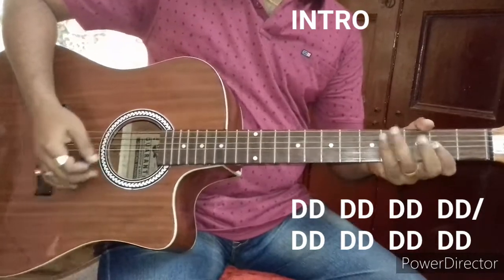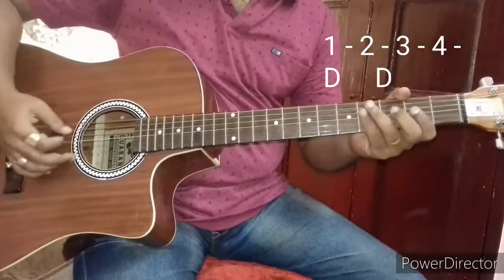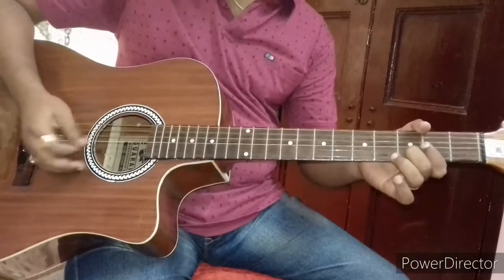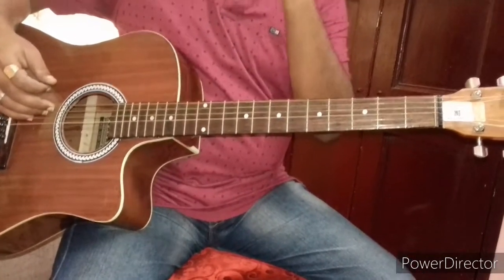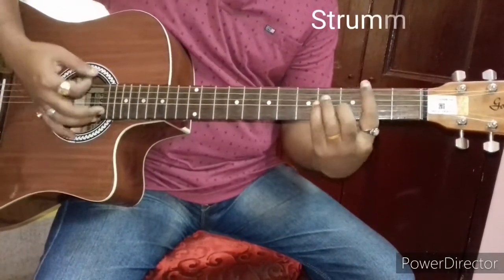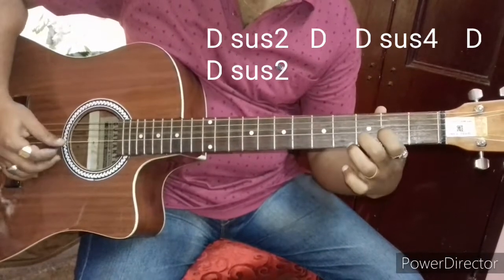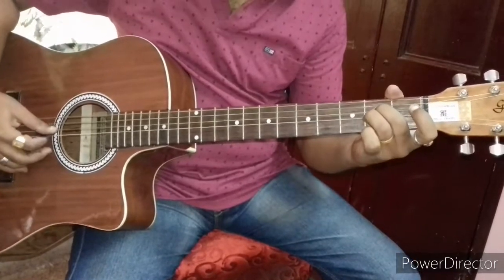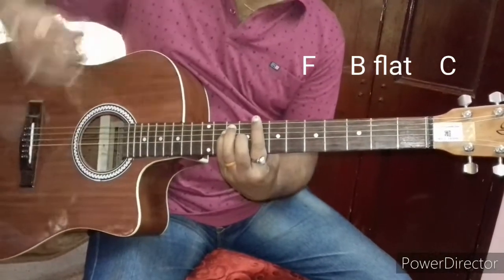SUMMER OF 69 - BRYAN ADAMS - GUITAR LESSONS - SUBRATO DASGUPTA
SUMMEROF69-BRYANADAMS-GUITARLESSONS-SUBRATODASGUPTA

BryanAdamssummerof69playinaccousticguitar

Hello Friends..

In This Video I Discussed How To Play essily An Wonderfull Song :

          SUMMER OF 69

Sang By The Legend - BRYAN ADAMS

I described The Full Song
And This Tutorial For Those Who Likes To Play Accoustic  Guitar.

I showed Any One Can Play This Song In Accoustic Guitar Very Easily.

Intro :

DD DD DD DD /DD DD DD DD /

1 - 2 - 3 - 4 - / 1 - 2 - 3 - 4 - /

Song Chords :

D - D - / A - A -/
 Bm - A -  /D - G - /
  Bm - A -

D sus2  D  D sus4  D  D sus2  D
A  sus2  A  A sus4  A  A sus2 A
           ( interlude )

F  Bflat  C
F  Bflat  C

Strumming :
DD UD DD -

Watch The Total Video Very Carefully
Am Sure You Will Be Able To Play The Song Very Easily.

I Also Hope
All The Music Lovers Will Enjoy This Video.

With Regards :

SUBRATO DAGUPTA
subratodasgupta